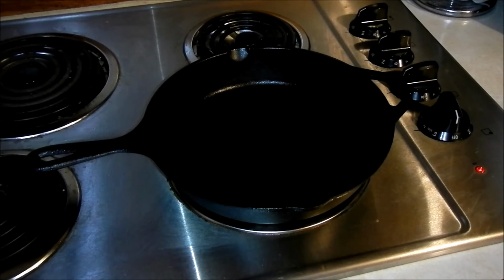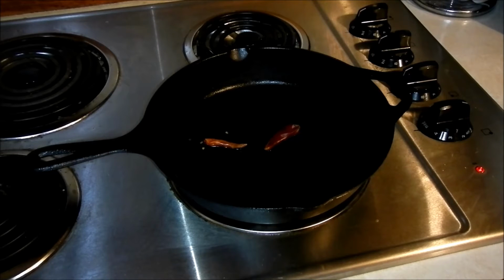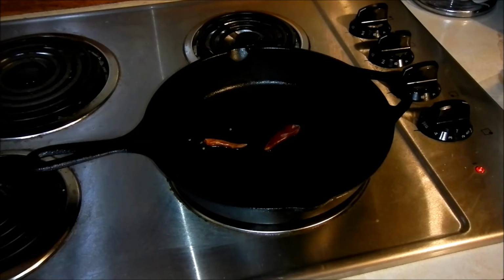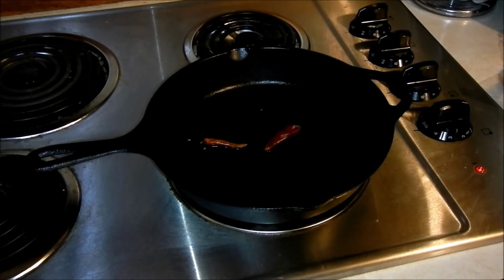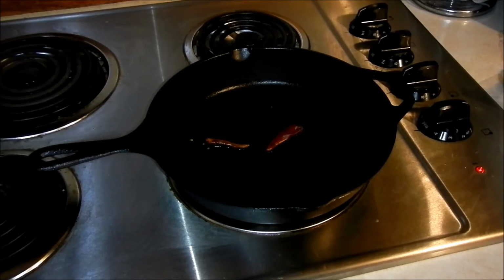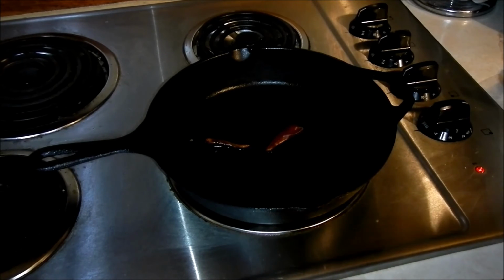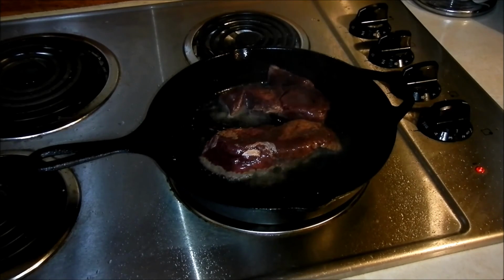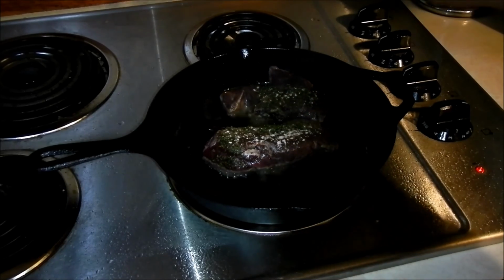Essential Prepper Cookware!!!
Better in HD